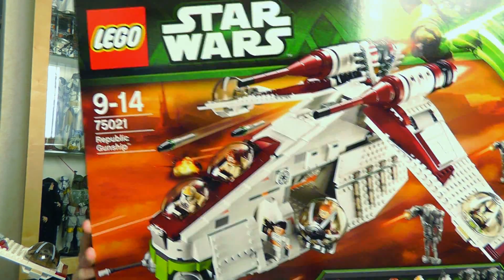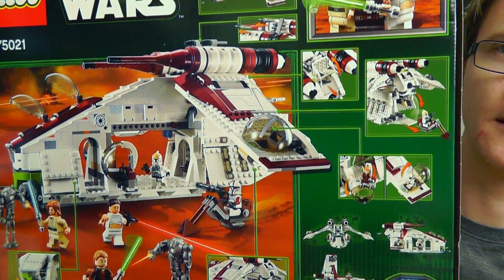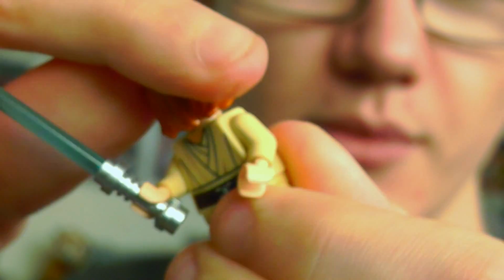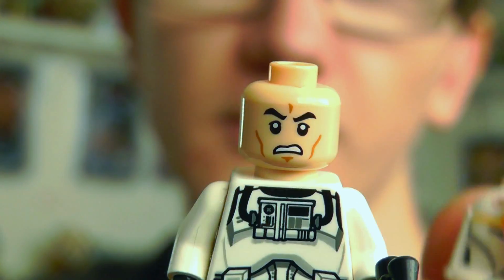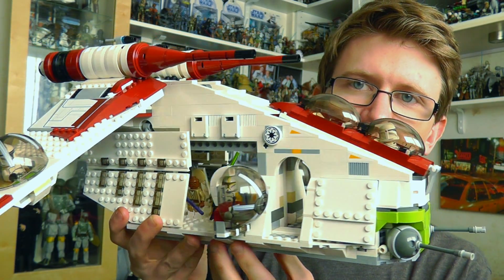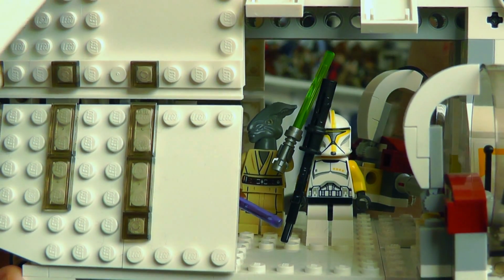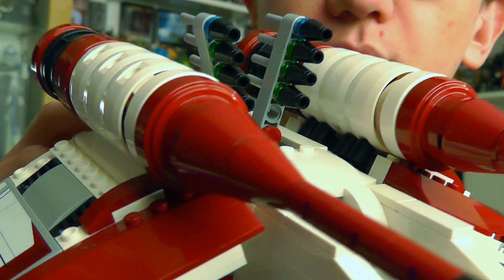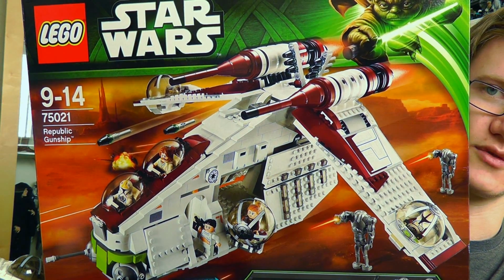Republic Gunship | LEGO Star Wars 75021 | HD Review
Race to Geonosis™ in the awesome LEGO® Star Wars™ Republic Gunship™ to rescue Obi-Wan Kenobi, Anakin Skywalker and Padmé Amidala before they're overpowered by 2 Super Battle Droids™! Aim the 4 ball gun turrets with minifigure cockpit, then open the front compartment to grab the flick missiles and restock the 8 top-mounted launchers! Open the side and rear doors to deploy the swoop bike! Use the lifting handle for easier flying-action role-play! Includes 7 minifigures with weapons: Obi-Wan Kenobi, Anakin Skywalker, Padmé Amidala, Clone Trooper™ Captain, Clone Trooper and 2 Super Battle Droids.

• Includes 7 minifigures with weapons: Obi-Wan Kenobi, Anakin Skywalker, Padmé Amidala, Clone Trooper™ Captain, Clone Trooper and 2 Super Battle Droids™
• Features 4 ball gun turrets with space for minifigures, flick missiles, 8 top-mounted flick missile launchers, side and rear doors, swoop bike and a lifting handle
• Weapons include 2 Lightsabers, blaster pistol, blaster and a blaster rifle
• Aim the turrets and fire
• Restock the flick missile launchers!
• Open the cockpits and put the minifigures inside
• Recreate awesome battle scenes from Star Wars™: Episode II Attack of the Clones
• Build an even bigger Battle of Geonosis™ with 75015 Corporate Alliance Droid™, 75016 Homing Spider Droid™ and 75019 AT-TE™
• Measures over 7" (20cm) high, 18" (48cm) long and 16" (43cm) wide

Like me on Facebook for news, info, upcoming reviews, hauls and fan/collector interaction!

Plus! Check out Star Wars LIVE! YouTube's hub for all things Star Wars, including Live Shows, News & Updates, Q&A and much more!